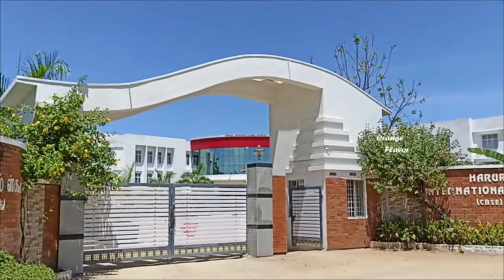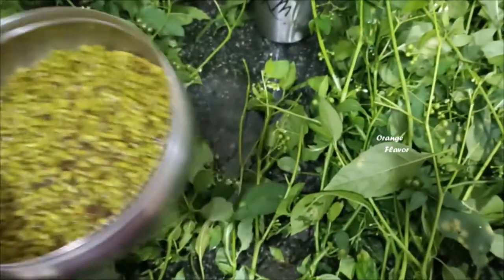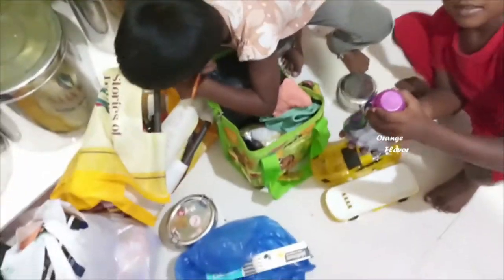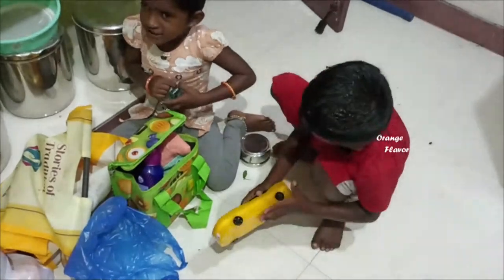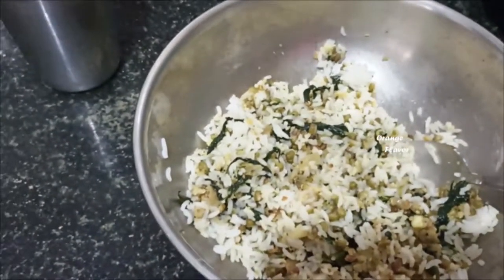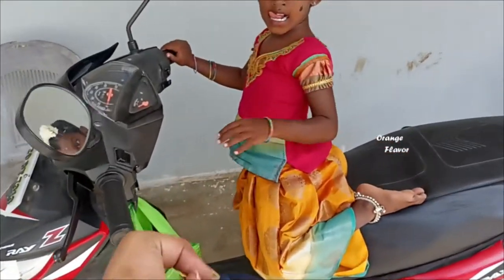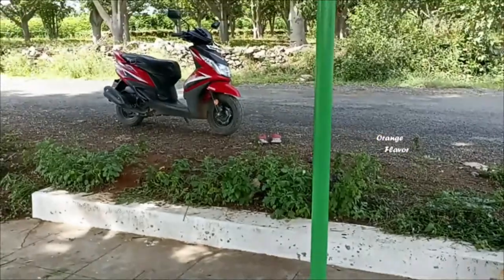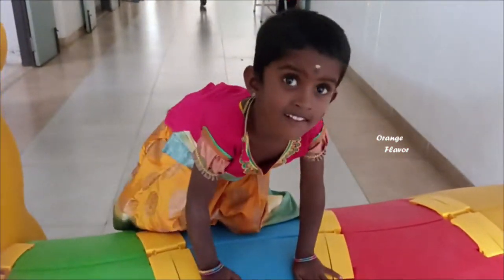LKG- First day school 😍 / kavina school vlog